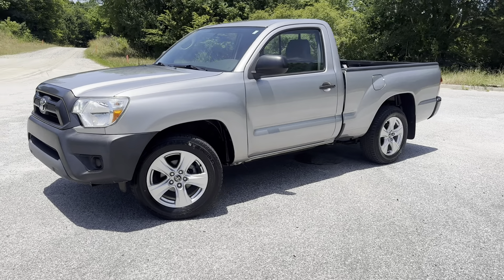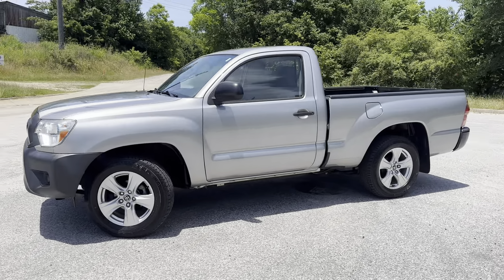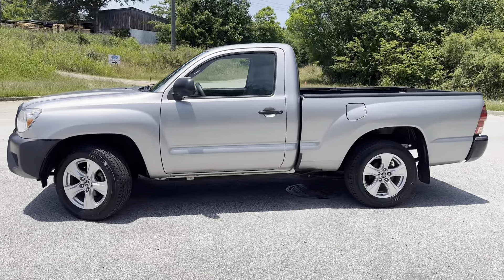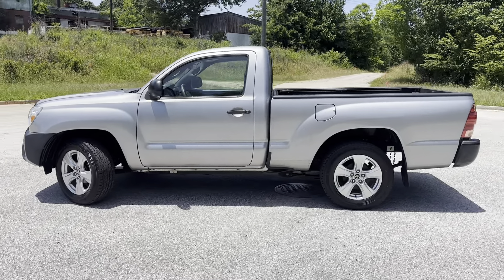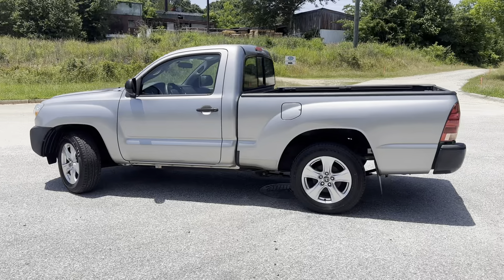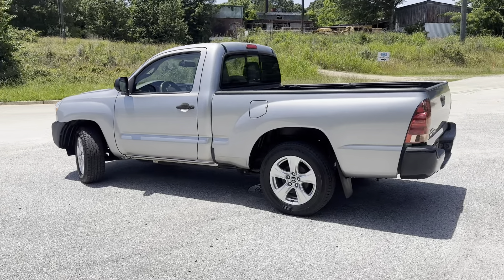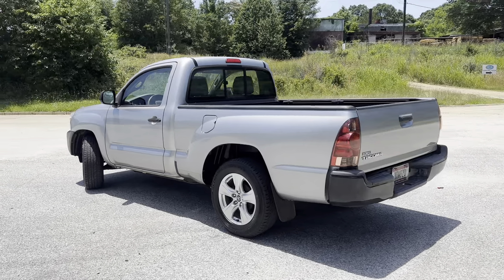2014 Toyota Tacoma Regular Cab